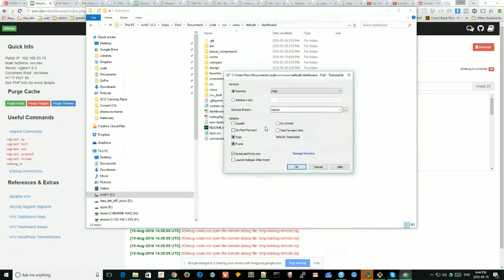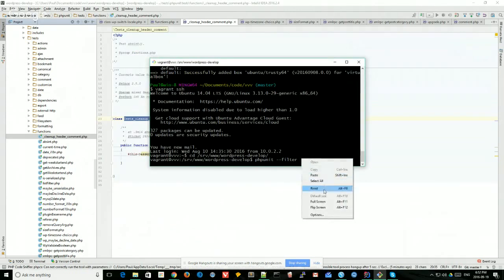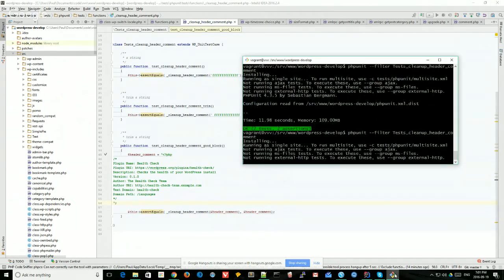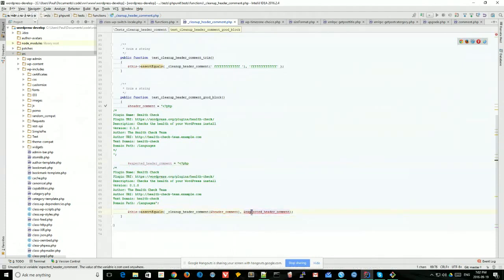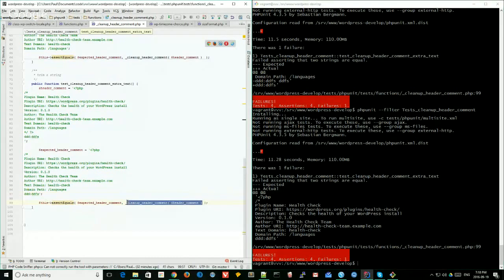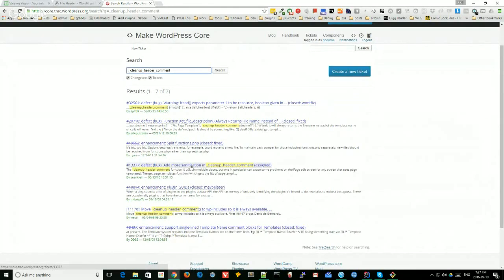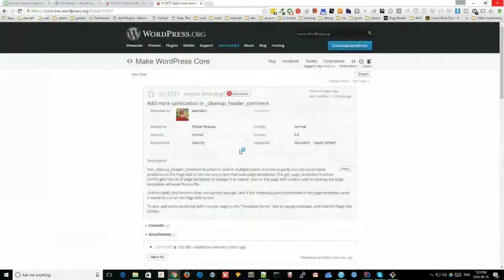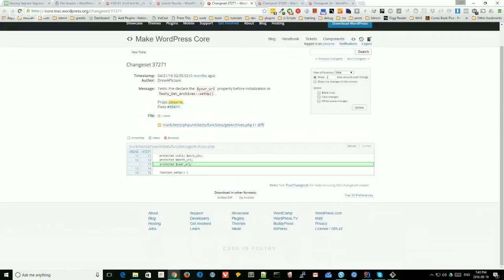Contribute 2 core 19 Sep 2016